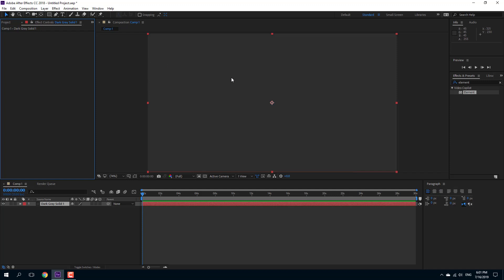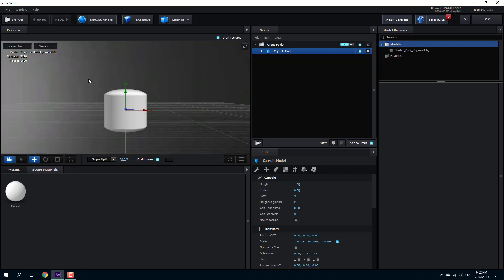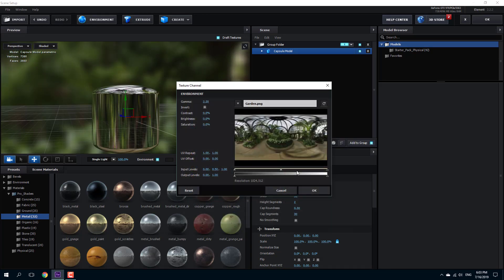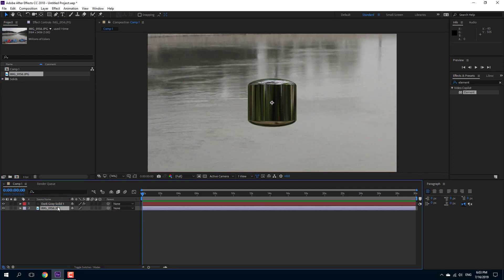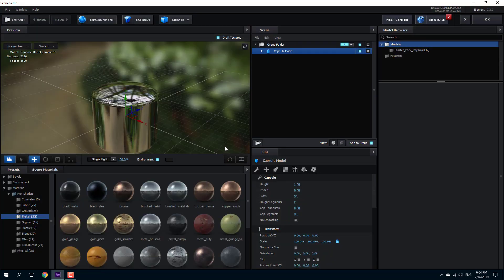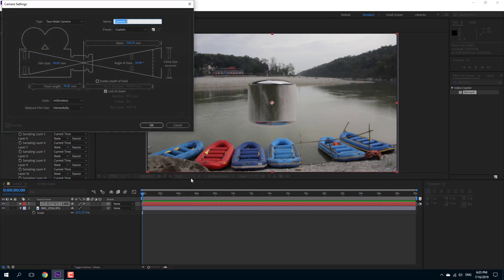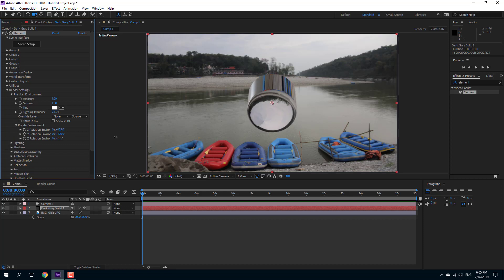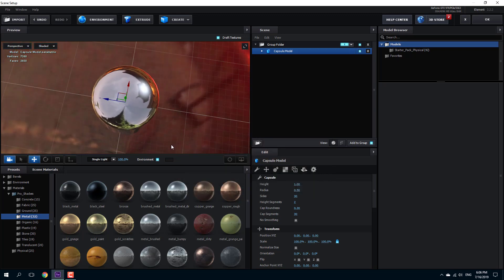Element 3D Tutorial - Lesson 26 - Environment Customization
In this tutorial, we will be discussing about Environment Customization in Element 3D.